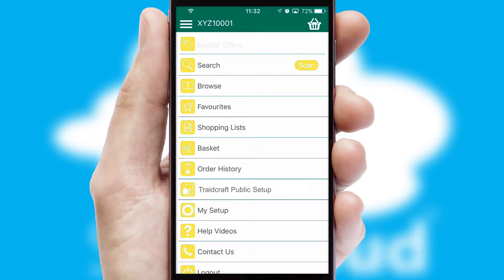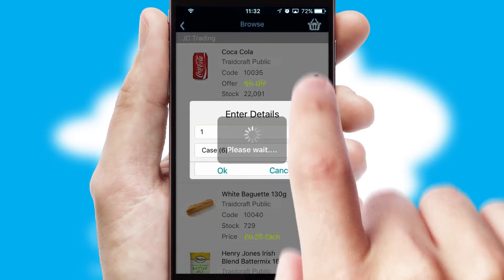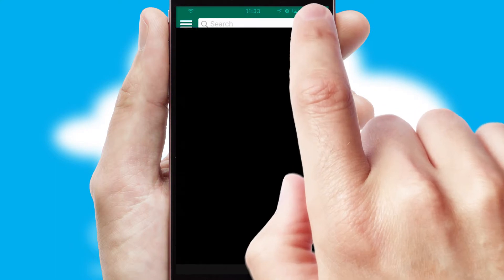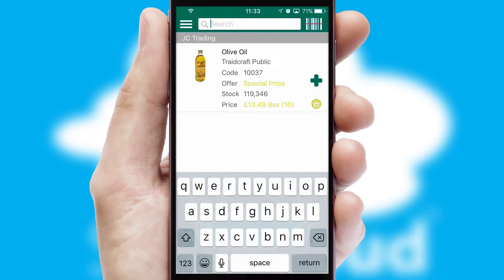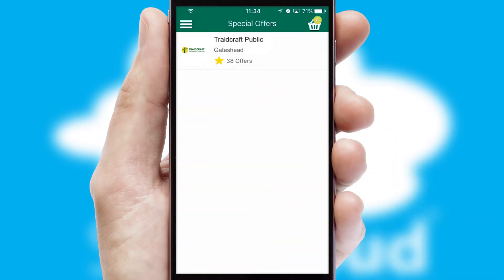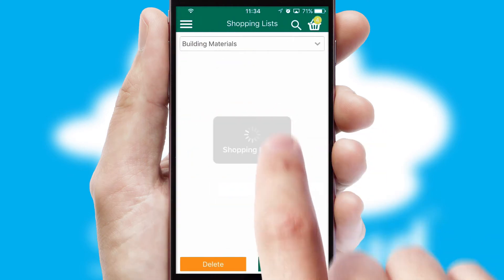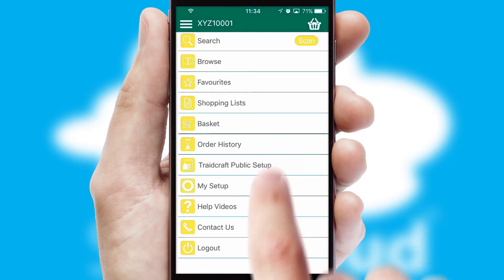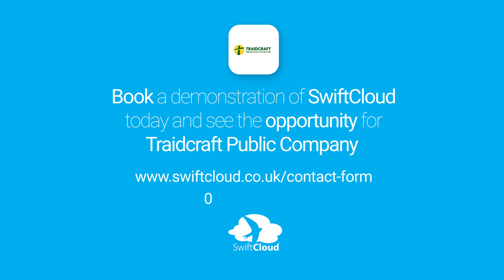Traidcraft Public Company - Mobile App Preview TRA367W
This is a preview of what a mobile ordering app designed for Traidcraft Public Company and powered by SwiftCloud could look like. This video has been prepared specifically for the team at Traidcraft Public Company and not for general marketing purposes.